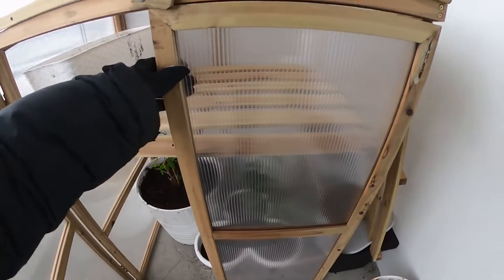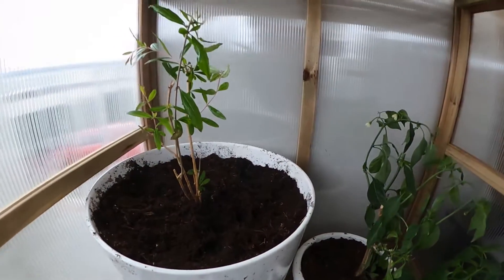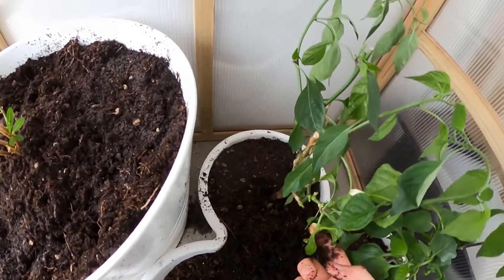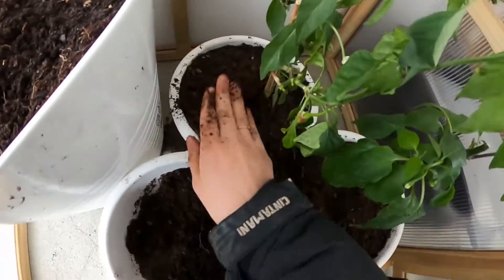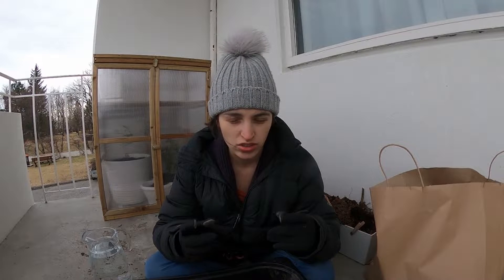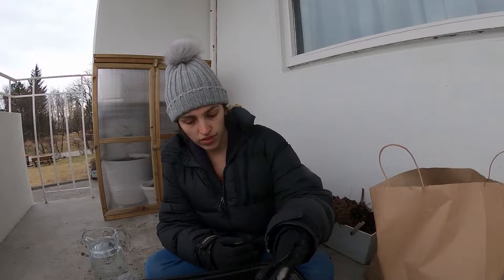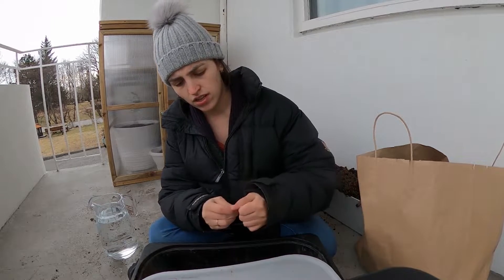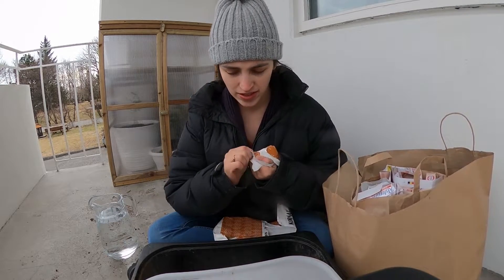COLD Composting in Iceland & Is MOLD or FUNGUS ok in my compost bin??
Can I cold compost in Iceland? Free & nutritious soil for my garden is difficult to find if you are trying to avoid fertilizers. Composting is a great resource to provide healthy vitamin-rich soil for your garden.

In the update part of the video we also discuss that it is normal to find certain molds and fungi.

Following instructions from fellow Youtubers, I plan to take what I have learned and put it to the test. Using a discrete black plastic IKEA box, I will try to compost right on my balcony.